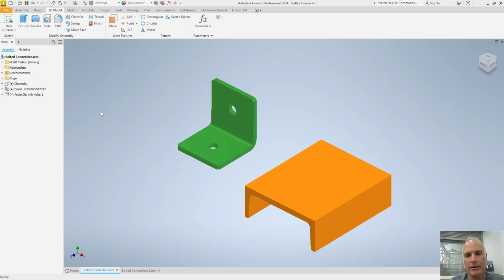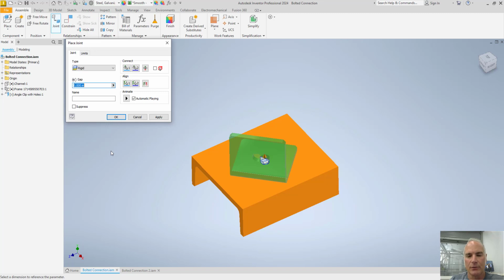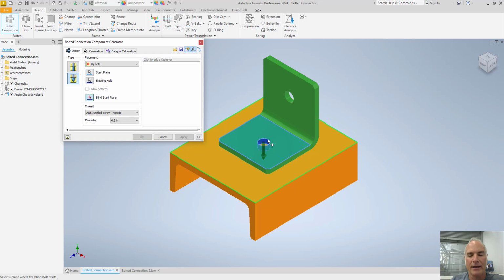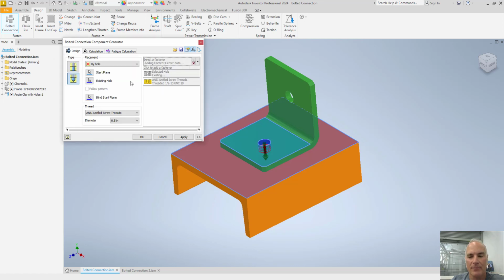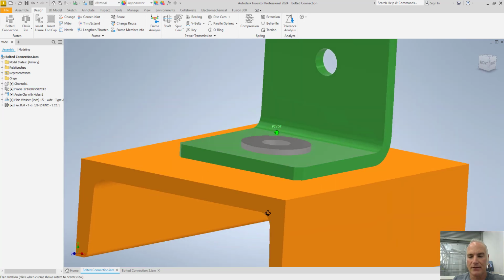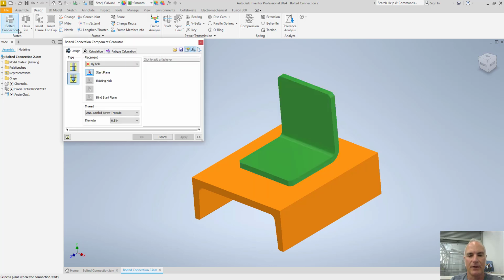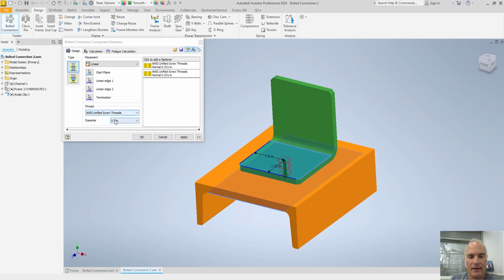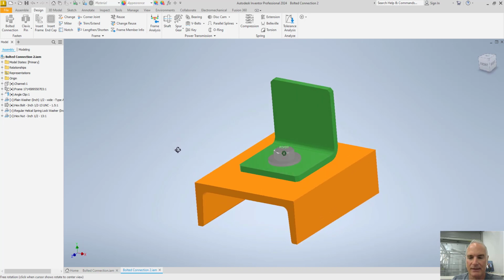Autodesk Inventor - Bolted Connections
Autodesk Inventor has a bolted connection generator that is engineered to save time through automation in the assembly environment. In this video, I demonstrate two ways to use the bolted connection generator in Autodesk Inventor. This channel is dedicated to solutions for common AutoCAD and Autodesk Inventor problems. Please comment or ask questions below!